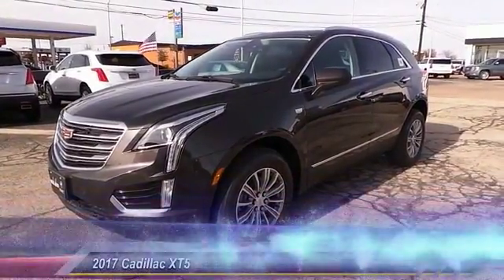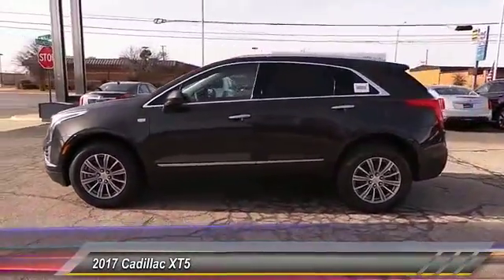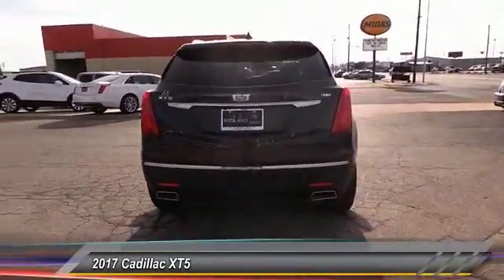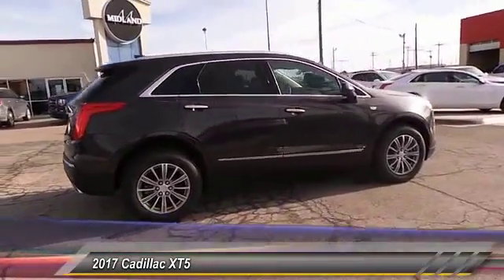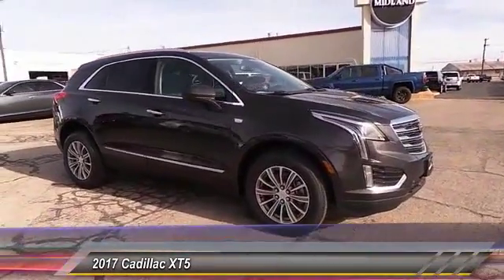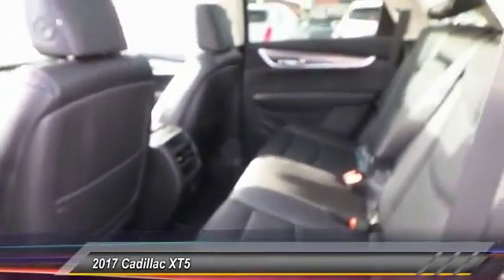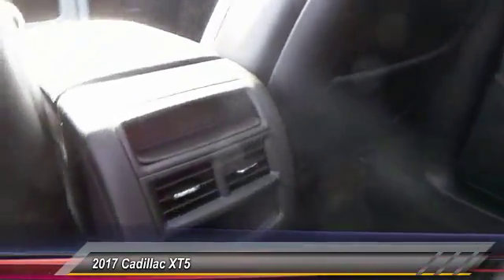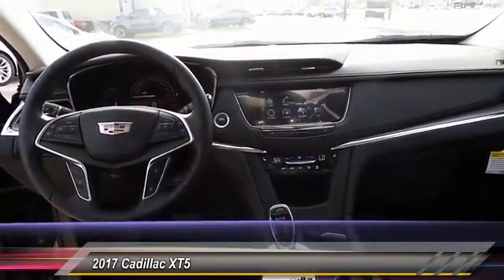2017 Cadillac XT5 Midland Tx HZ183712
2017 Cadillac XT5 FWD 4dr Luxury

Midland Buick
3205 W. Wall

NOTITLE